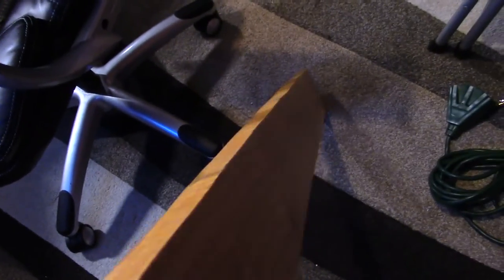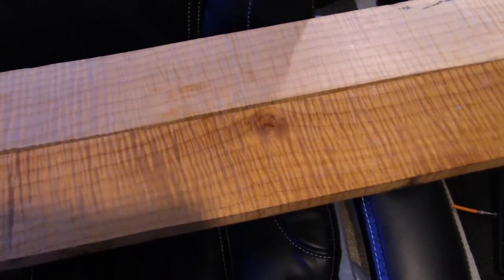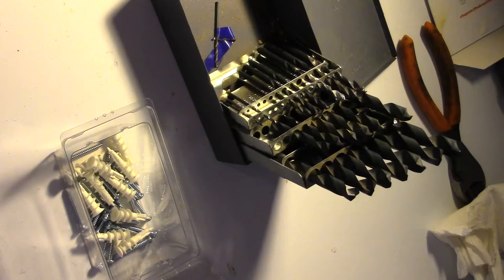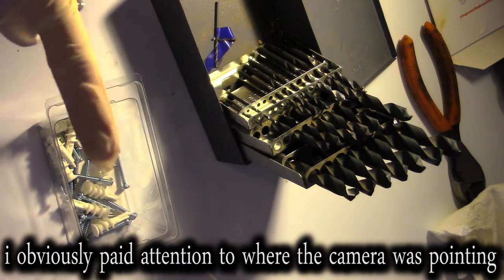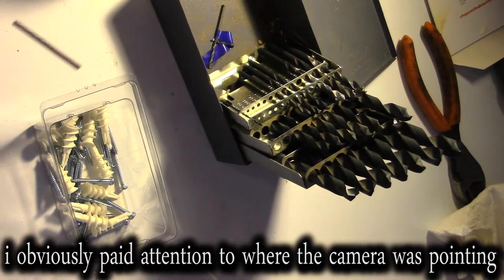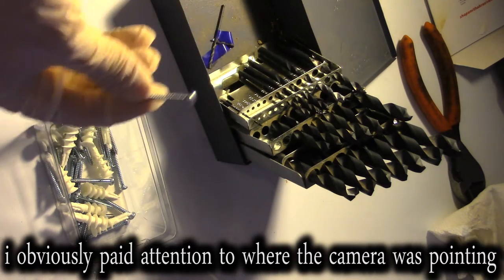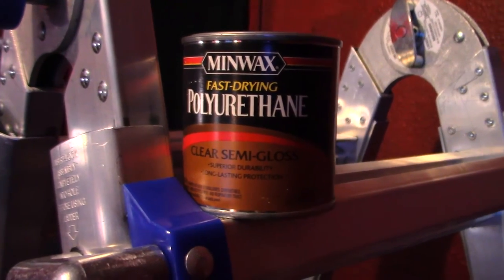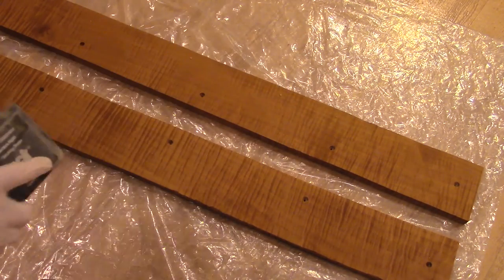Badass Guitar Hangers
Below are some links to things. Feel free to click them and go on an adventure.
⩝ Amazon Merch ⩝
     STENOSIS TEE
     RESPONSE MESSAGE TEE
     ZIP HOODIE (US ONLY)